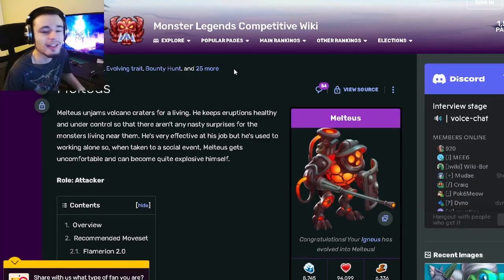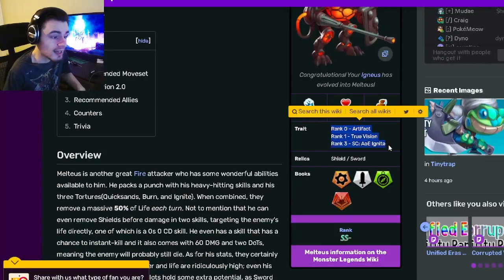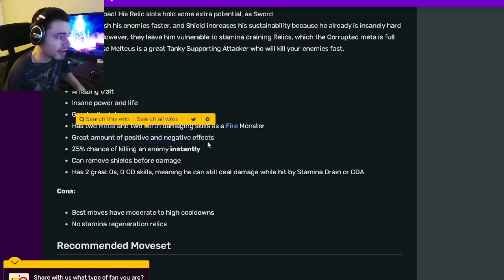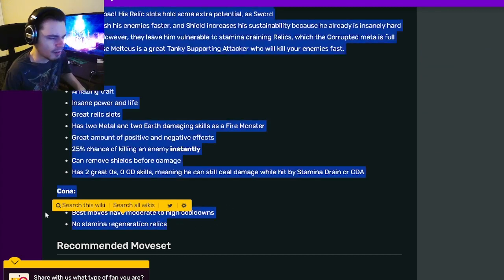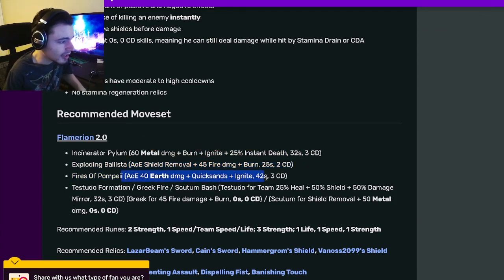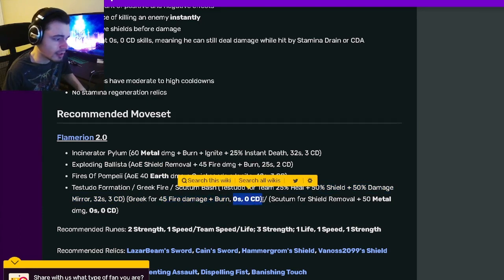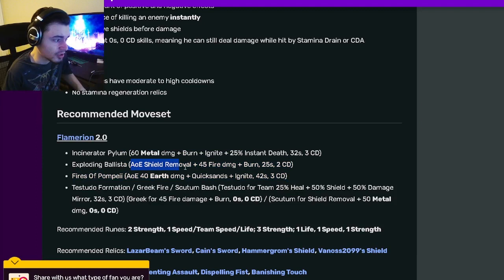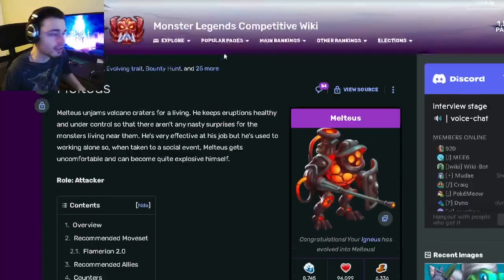Monster Legends Get THIS OP Mythic Attacker NOW FREE | Monster Analysis